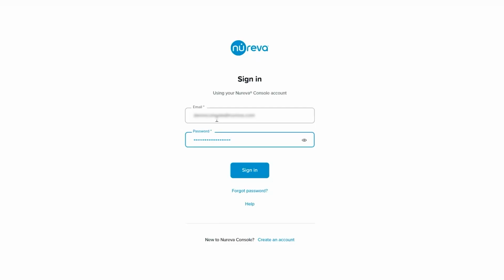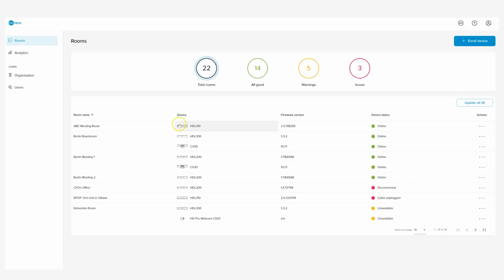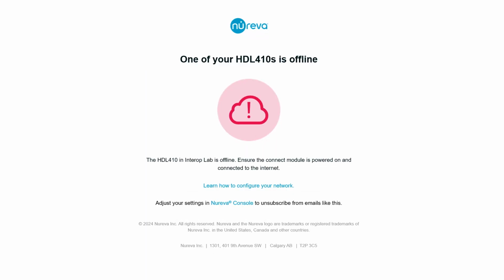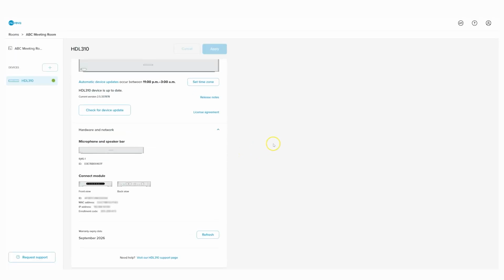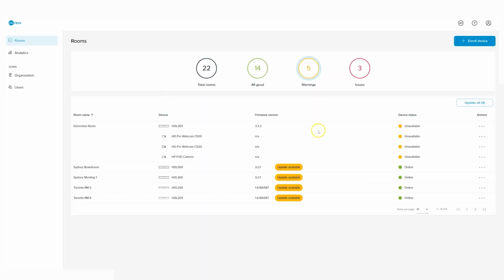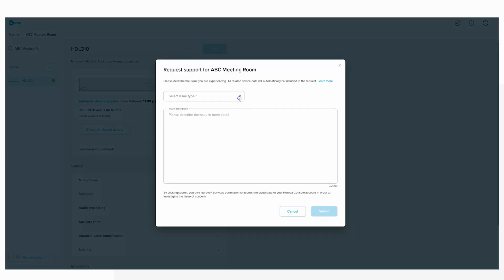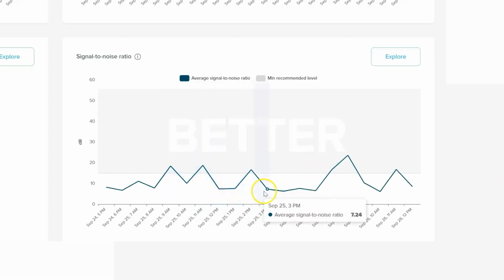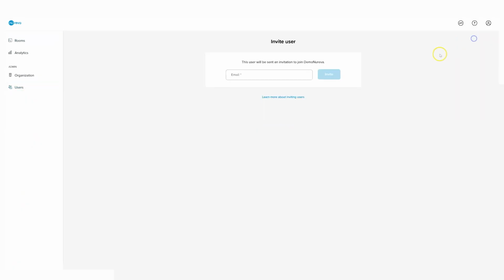How to use Nureva Console to manage and monitor your AV products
Join James Peters, one of our product managers, as he walks through what you need to know about Nureva® Console. You’ll see how to enroll a device, check room status, get email alerts, update at scale, view analytics and add users — all in just a few minutes.

James starts by demonstrating how to quickly sign in to Nureva Console and enroll a device. Then he shows how our dashboard gives you a complete overview of your spaces. You’ll see how you can fine-tune audio settings, monitor your cameras and displays, run bulk updates and more. James will also walk you through Nureva Console’s robust analytics tools, including usage stats, background noise details, signal-to-noise ratio levels and sound location data.

And that’s just the beginning.